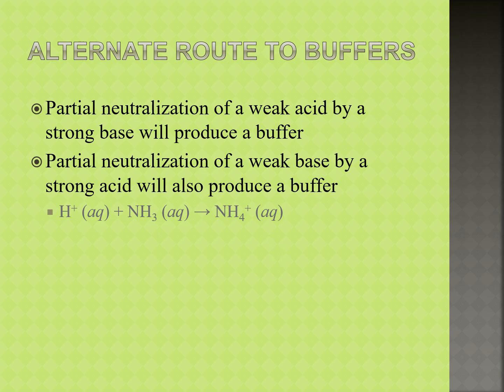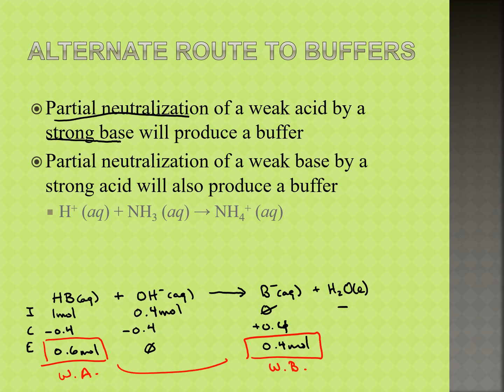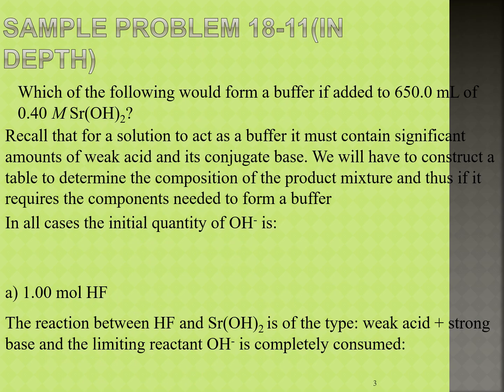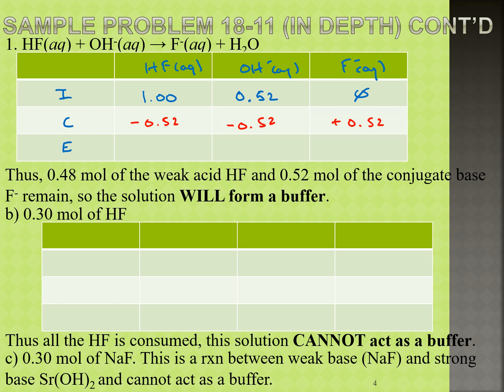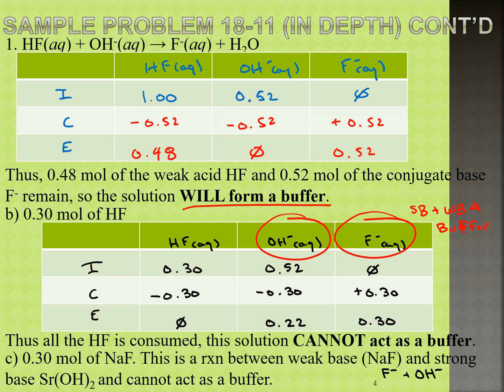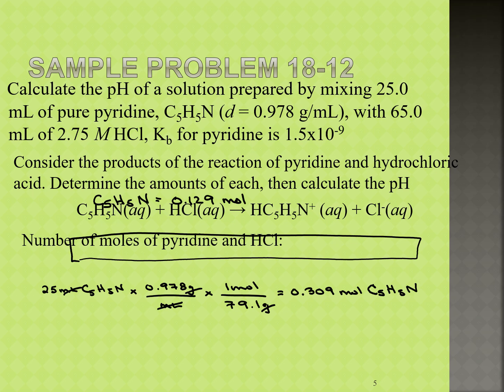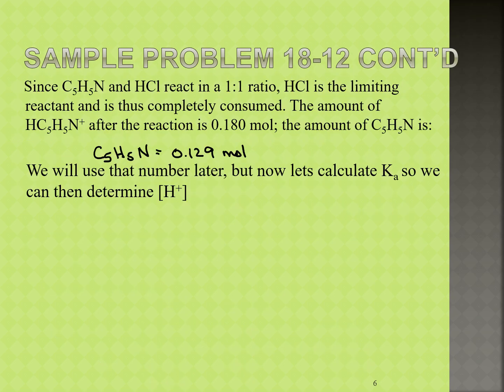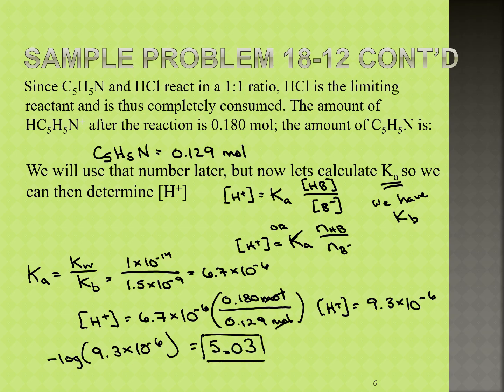Ch14.11 Buffers and Partial Neutralization